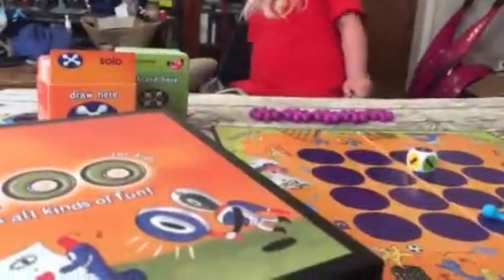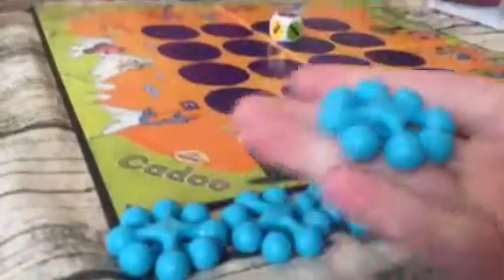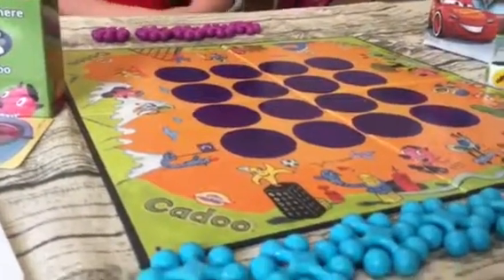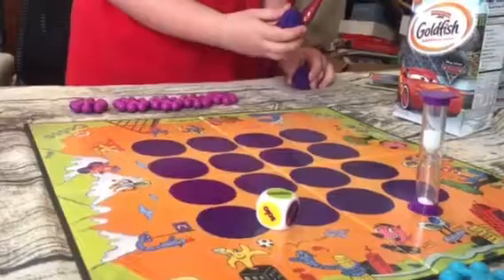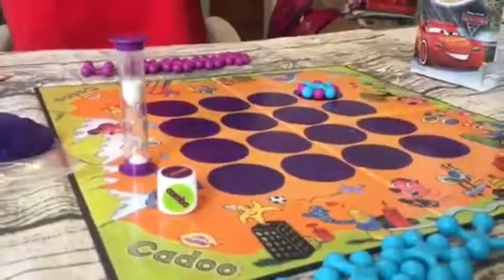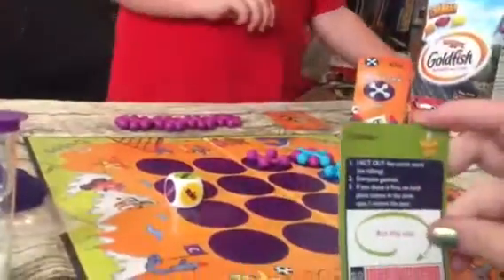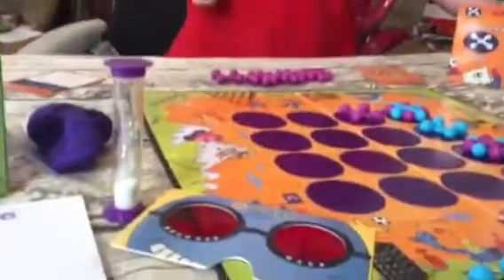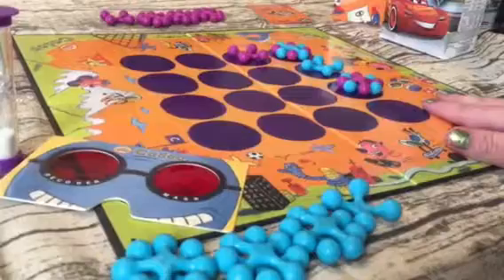Family Game Night 5/21/17 Featuring Cranium Cadoo from Winning Moves & Pepperidge Farm Goldfish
Tonight for family game night we played a super active and fun game called Cranium Cadoo from Winning Moves.  It was super fun and full of laughs.  It's a great game to get the entire family up and moving around and involved in the game.  Great party game idea.  We also got to try out the new Disney Pixar Cars Goldfish from Pepperidge Farm they were so yummy and the Cars shaped Goldfish are so cute.